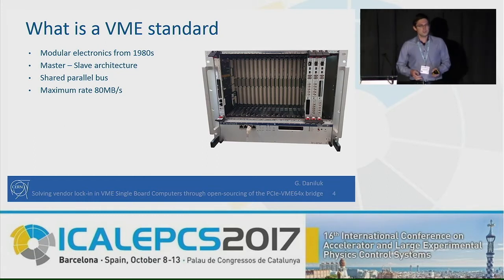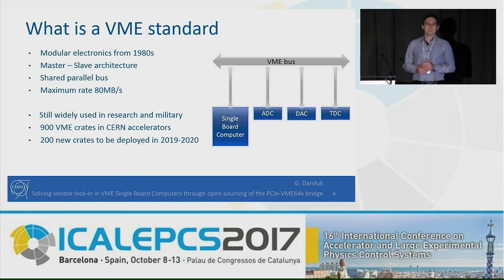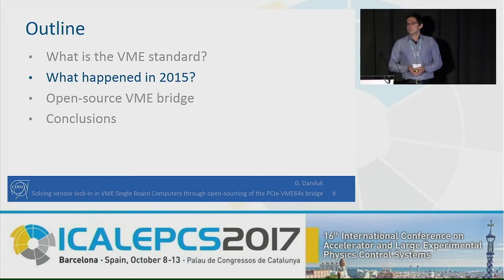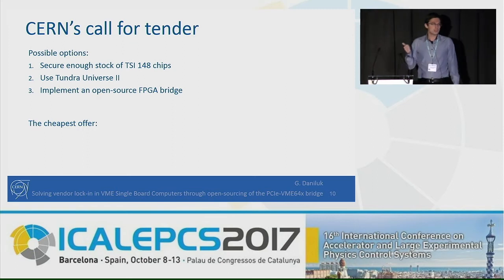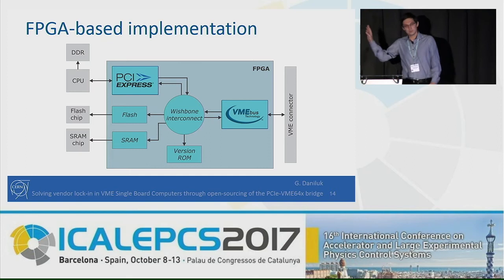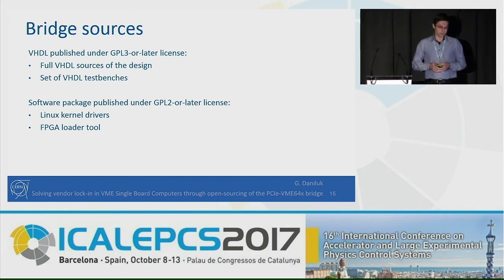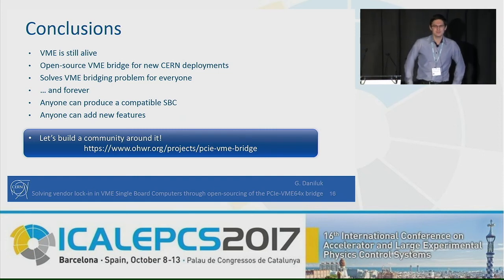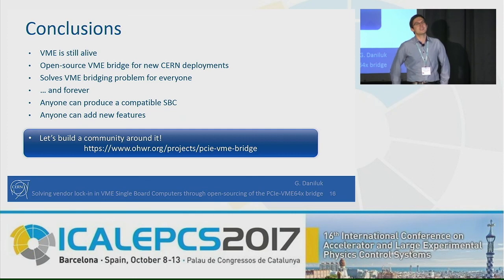TUAPL03: Solving Vendor Lock-in in VME Single Board Computers through Open-sour… - G. Daniluk (CERN)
Oral presentation 'Solving Vendor Lock-in in VME Single Board Computers through Open-sourcing of the PCIe-VME64x Bridge' on 10-oct-2017 at the ICALEPCS2017 'Hardware Technology'